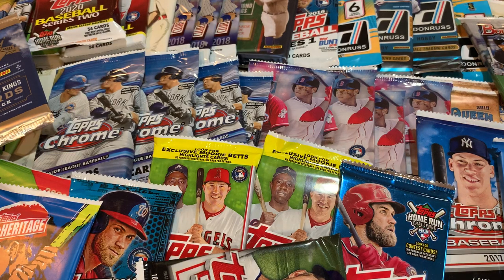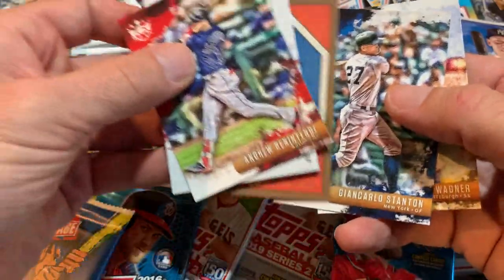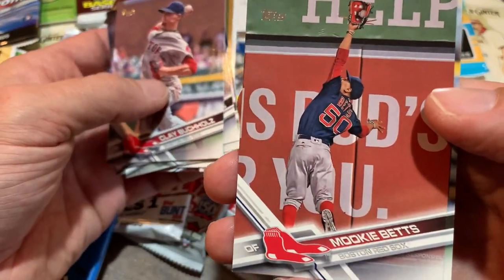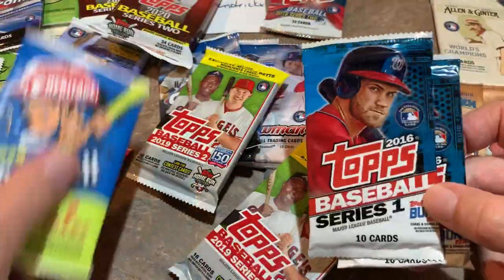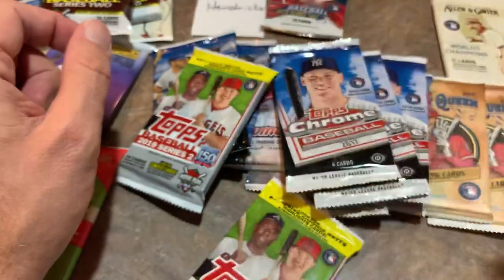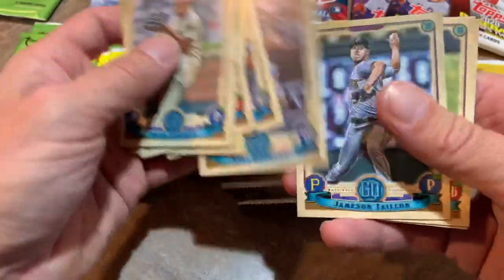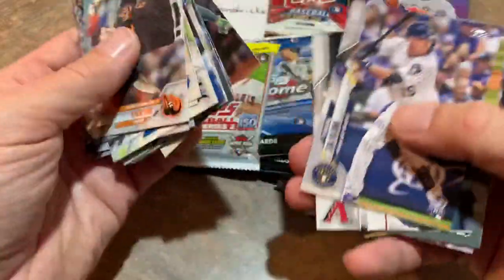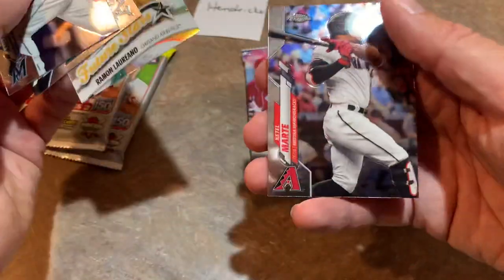OPENING 50 RANDOM BASEBALL CARD PACKS! BIG ROOKIE PULLS!